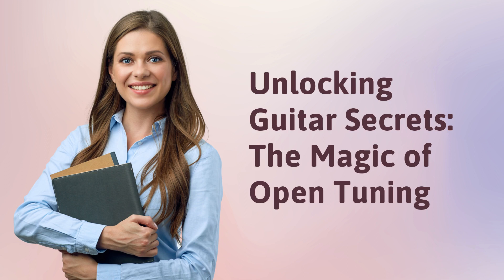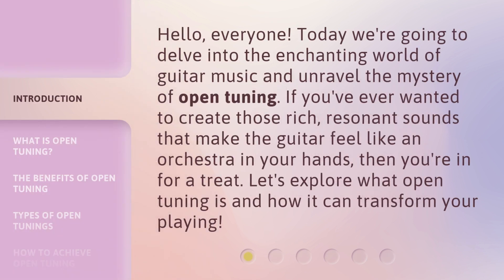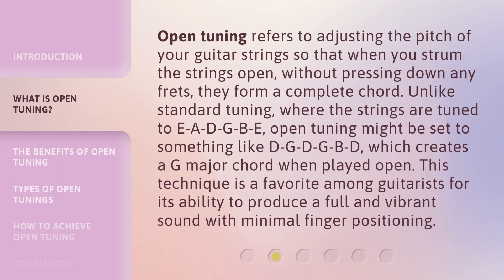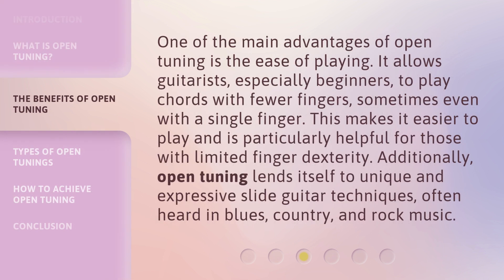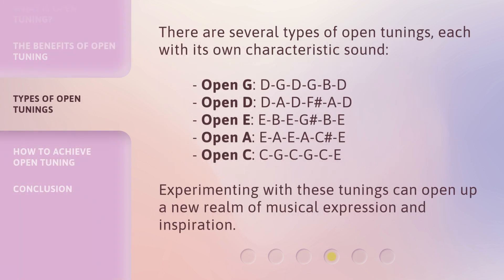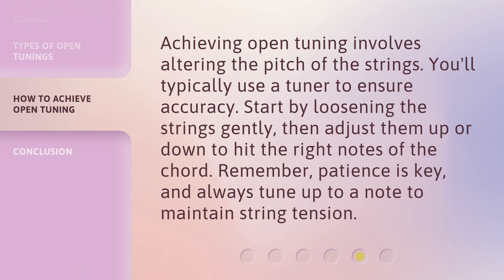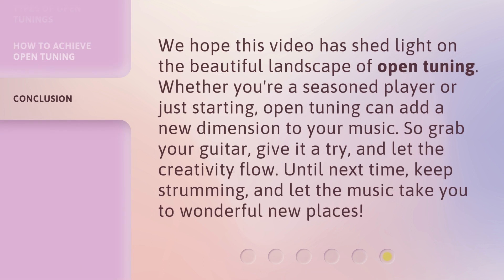Unlocking Guitar Secrets: The Magic of Open Tuning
Unlocking Guitar Secrets: The Magic of Open Tuning • Discover the captivating world of open tuning and unlock the hidden secrets of the guitar. Dive into the mesmerizing sounds and endless possibilities that open tuning offers, revolutionizing your playing and inspiring your musical journey.

00:00 • Introduction - Unlocking Guitar Secrets: The Magic of Open Tuning
00:32 • What is Open Tuning?
01:06 • The Benefits of Open Tuning
01:38 • Types of Open Tunings
02:12 • How to Achieve Open Tuning